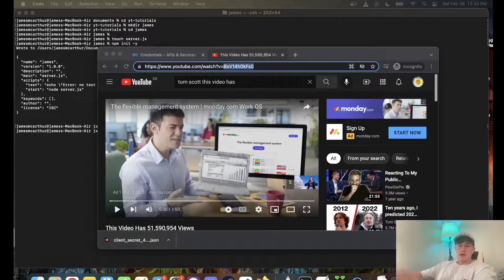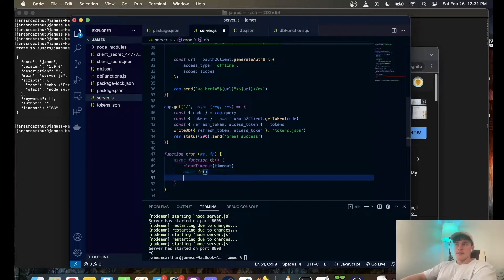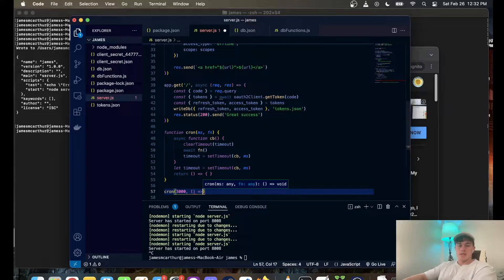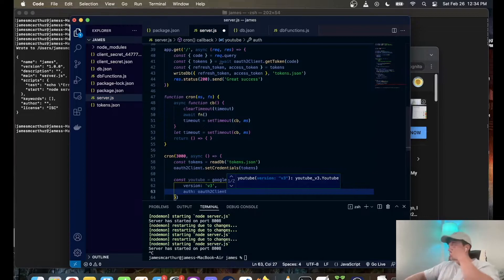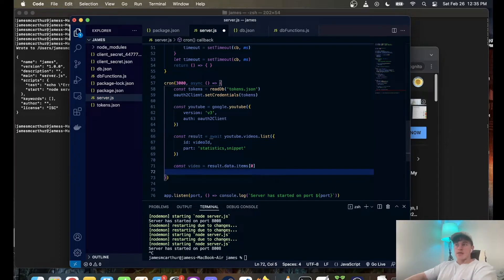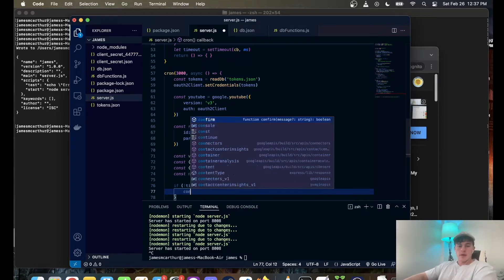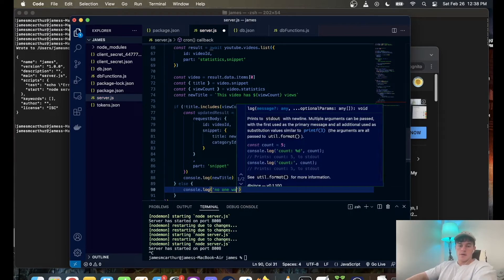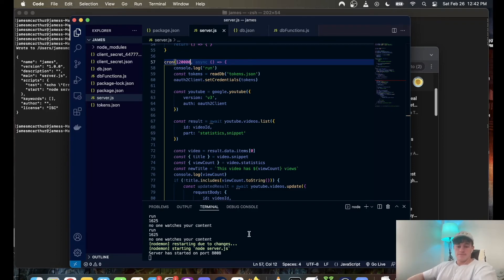How To: This Video Has 24 Views (pt2) | Node Cron Jobs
Learn how to implement custom built CRON functionality in your Node.js API/server. It's great for any regular job scheduling that you might need in your API (eg a webscraping API). We'll use this cron system to interact with you Youtube API, reading and writing a new youtube title at regular intervals -_-

🔗 Resources

📚 Chapters

00:00 Intro
00:35 Define the CRON system
03:00 Interact with Youtube API

🔖 Topics Covered

- Build a Node.js server with Express
- Write custom CRON functionality in your server
- Interact with the Youtube API
- Update your Youtube video titles to match your view count